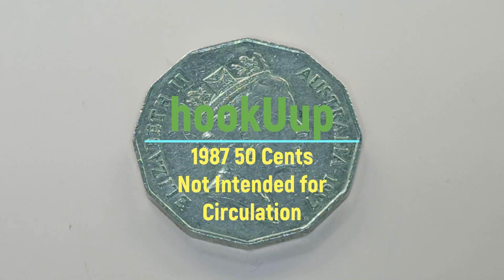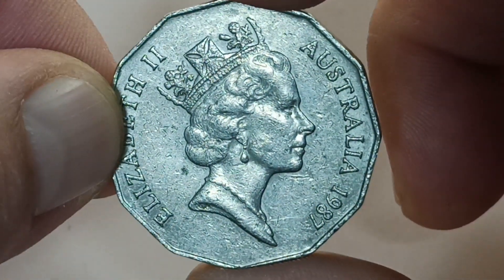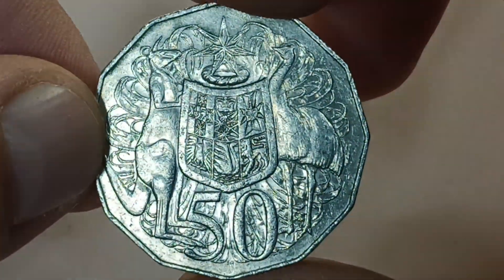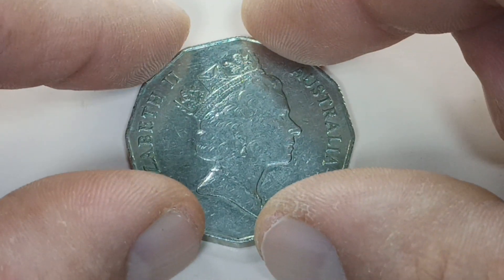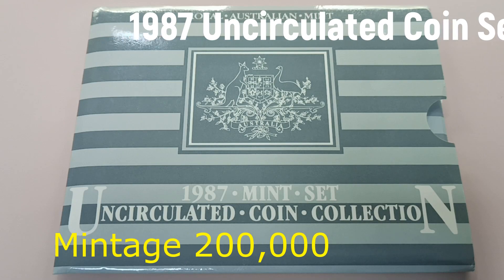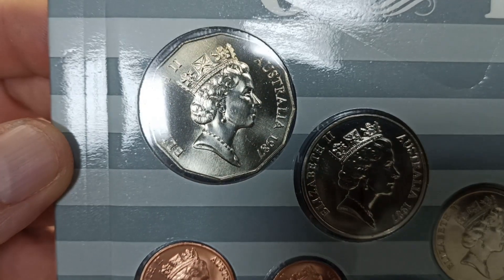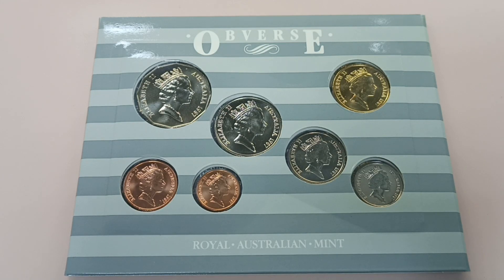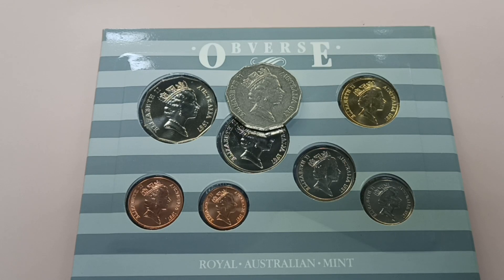1987 50 Cents Coin - Not Intended for Circulation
1987 50 Cents Coin is Not Intended for Circulation but you can find it just like I did.